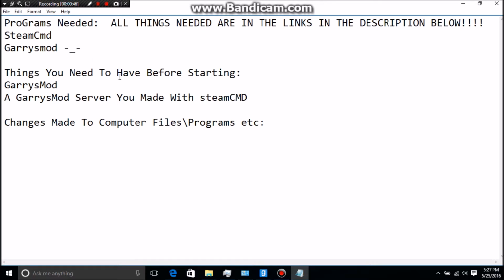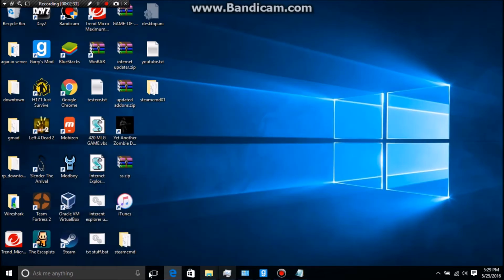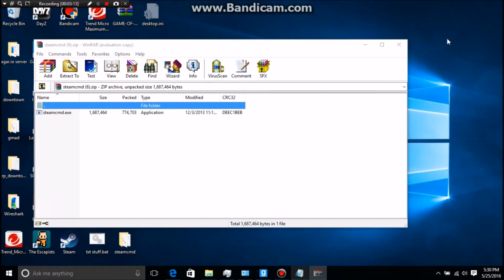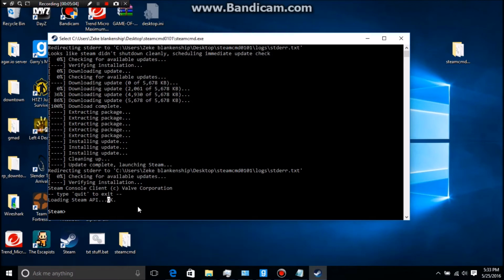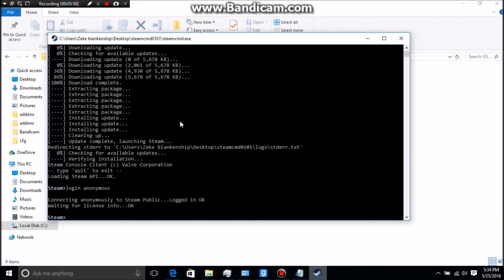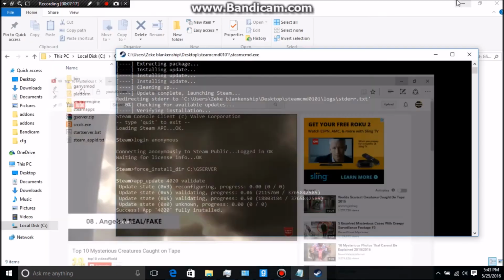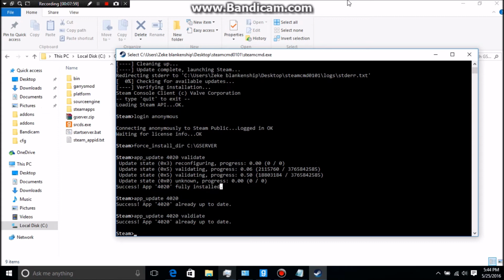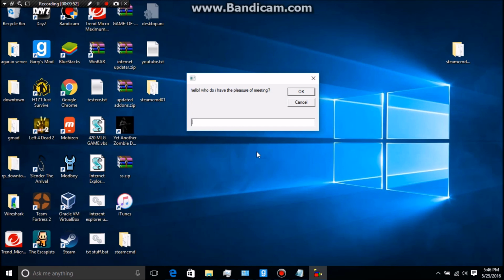How To Update Your Gmod Server